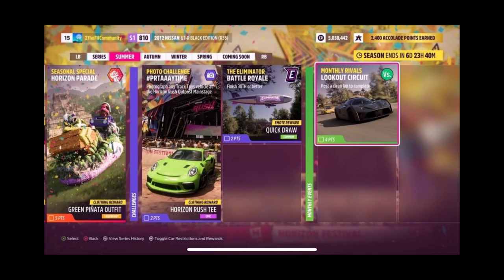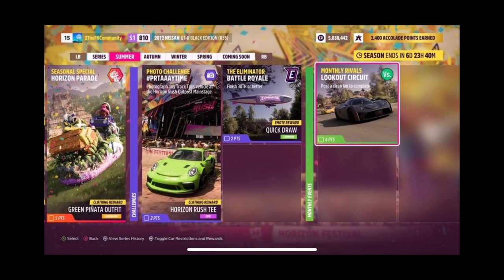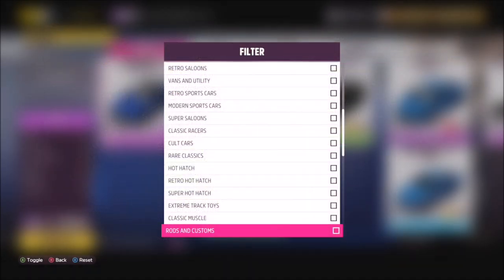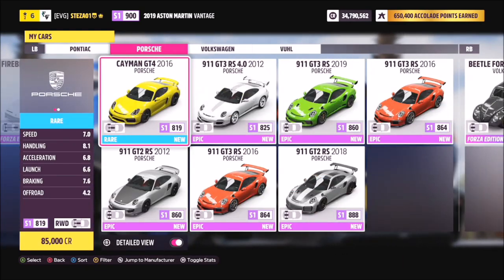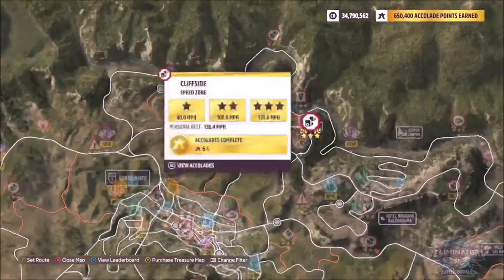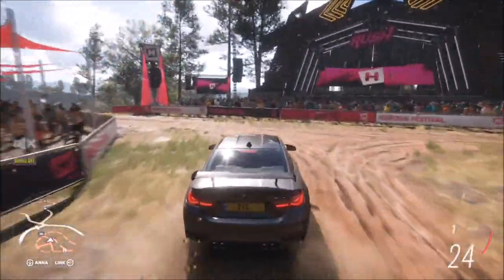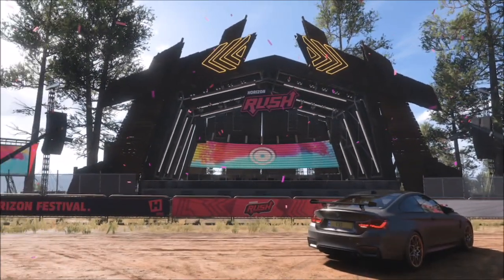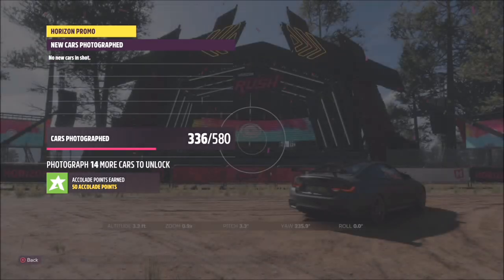Forza Horizon 5 - Photo Challenge Guide - PRTAAAYTIME - Horizon Rush Mainstage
*Forzathon Guide to Follow later* This weeks Photo Challenge wants you to take a photo of any track toys car in front of the Horizon Rush Mainstage.